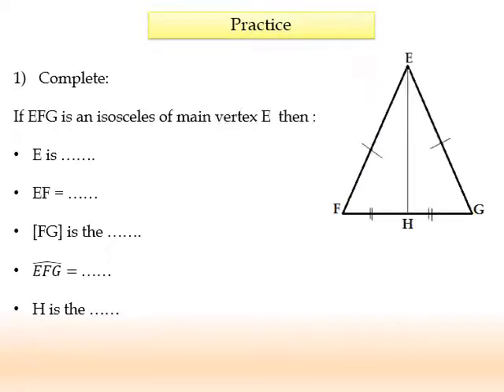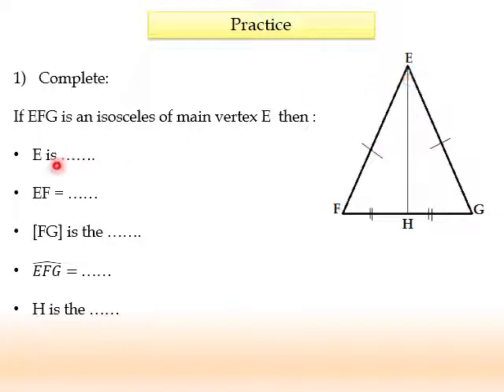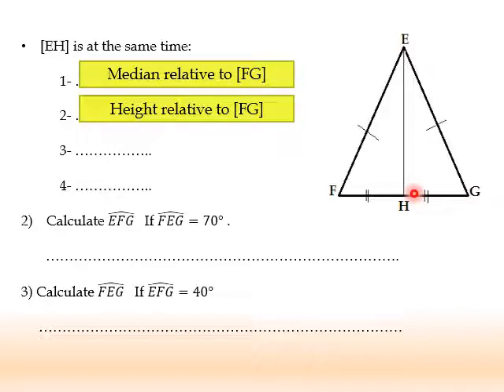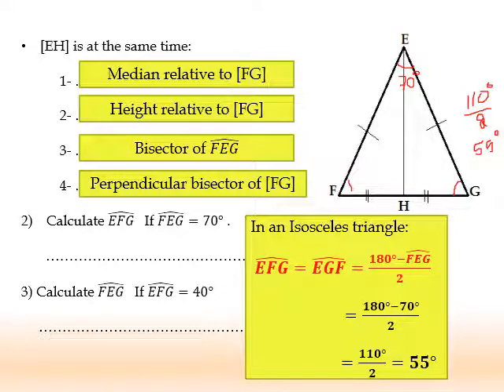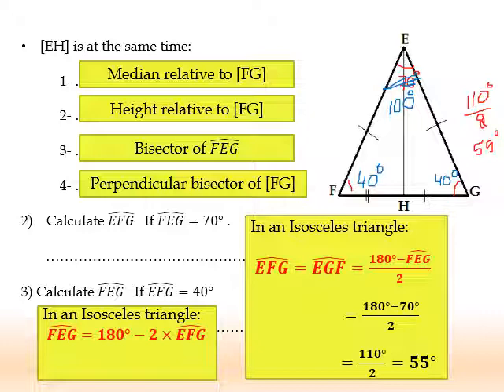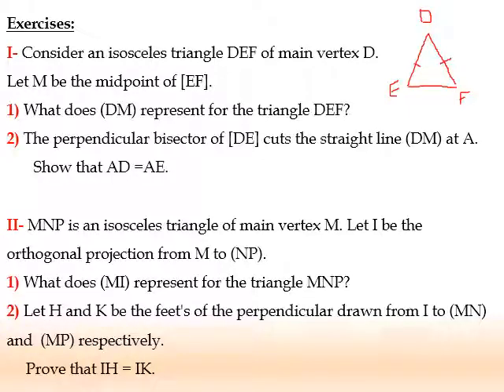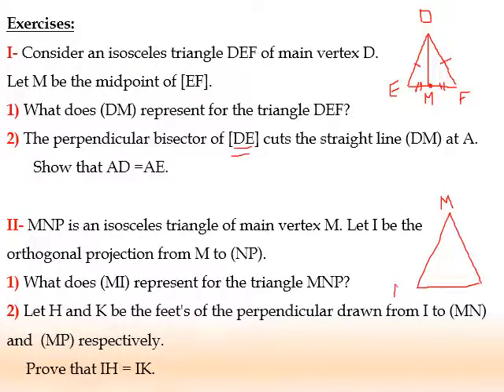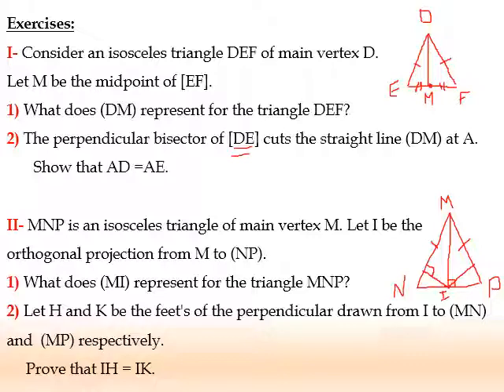g6&7 triangles correction of Isosceles